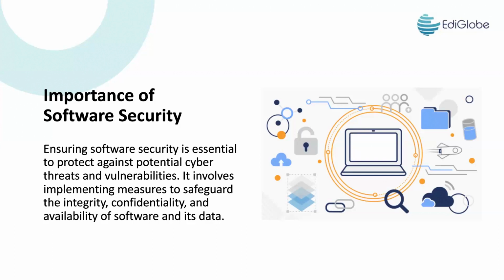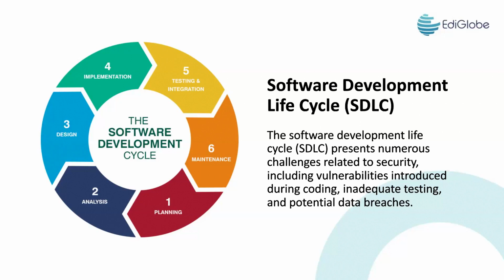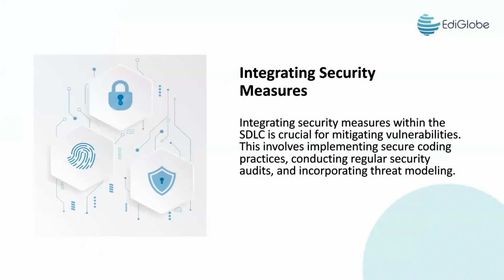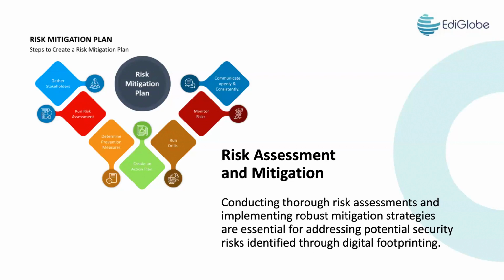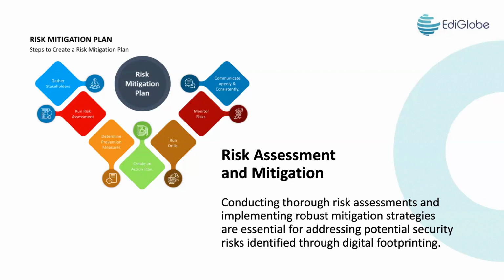Future of Software Security - Ediglobe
Did you miss the March  10th, 2024 live Sunday webinar with the esteemed expert  ? Don't worry, we've got you covered!*

Don't miss out on leveling up your web development game! Hit play now, and immerse yourself in a wealth of knowledge and inspiration.*

👉 About Us:
Welcome to Ediglobe E-learning Platform, your gateway to a world of knowledge and opportunities. We are more than just an e-learning platform; we are your partner in personal and professional growth.